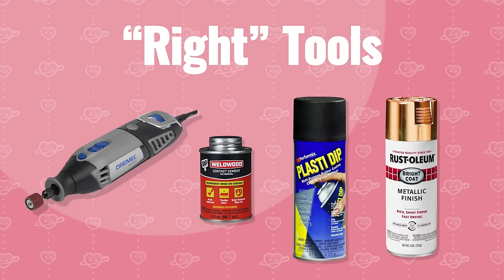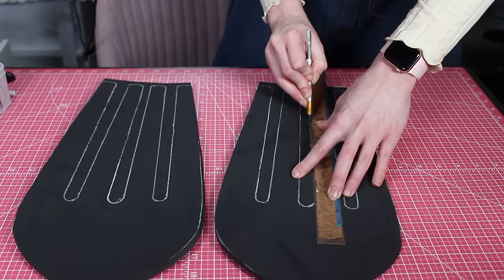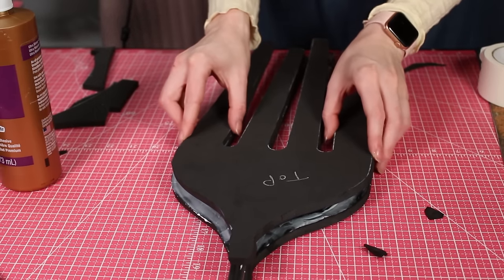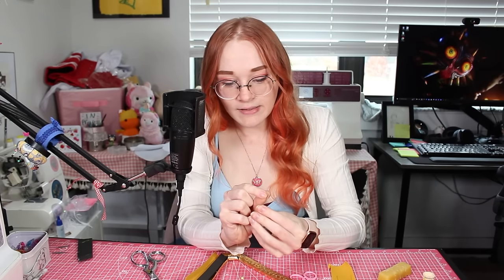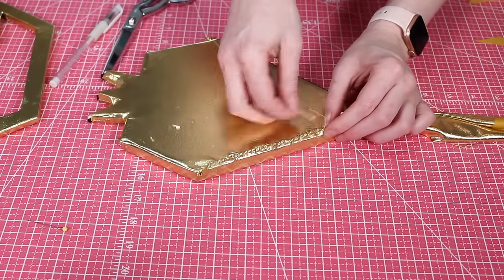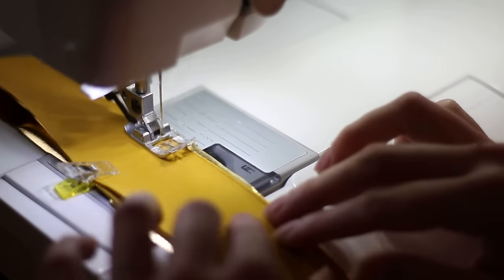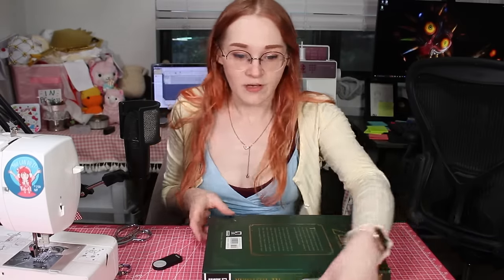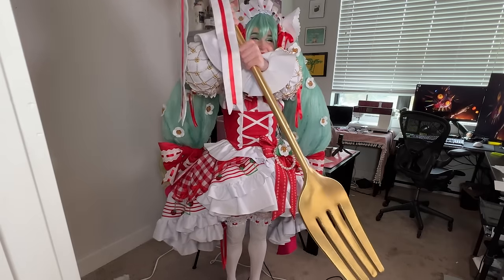I Made A Giant Fork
Chapters
0:00 - Intro
0:24 - The Challenge
0:57 - The chosen glues
2:25 - How to get clean cuts on foam
5:48 - How im gonna make it look like a fork
9:02 - Strawberry topper start
11:30 - How to sew fabric to foam
12:03 - Overexplaining Hand Sewing
16:05 - Covering eva foam in fabric
22:02 - PVC pipe entered the chat
23:53 - Ladder stitch over explained
24:40 - finishing the strawberry
26:01 - The miku signature
26:22 - How they attach
27:25 - Final thoughts
28:28 - A BIG thank you

Sewing Machine - Brother SE-400